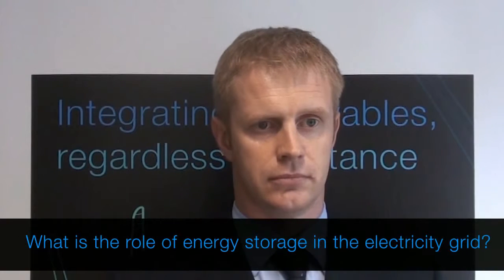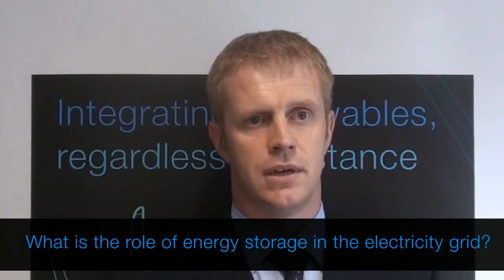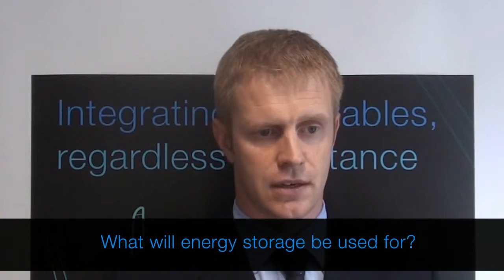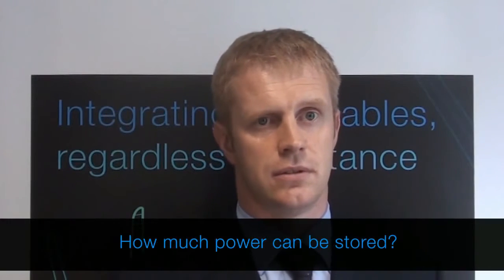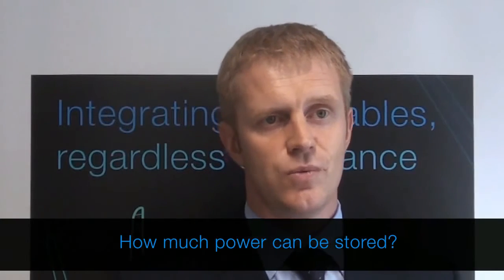ABB's Energy Storage-Keeping smart grids in balance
Stephen Clifford, Energy Storage team leader within ABB Smart Grids Industry Sector Initiative explains energy storage systems